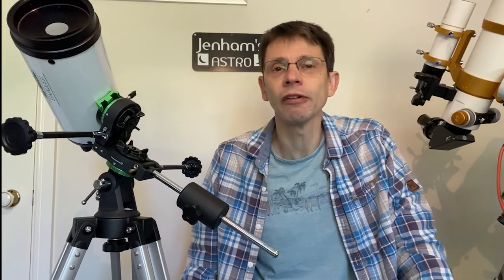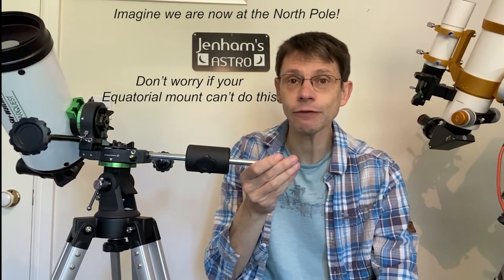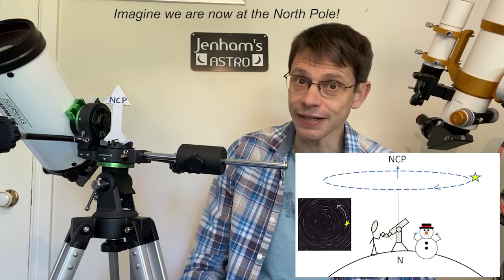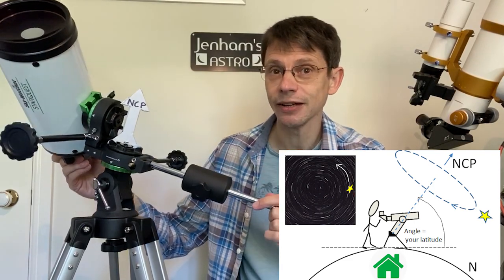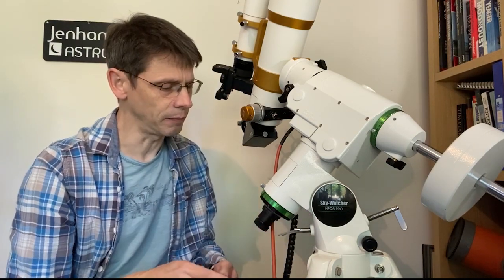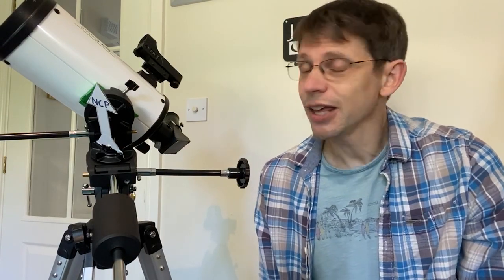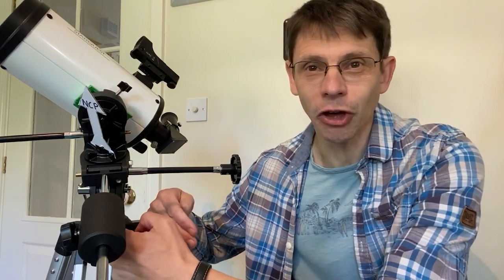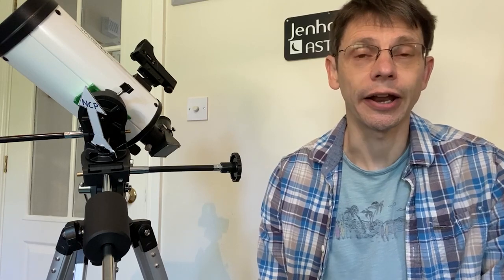How Equatorial Mounts follow the stars, for Beginners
In this video I explain in simple terms how an equatorial mount is useful for astronomy. I show how it works at different latitudes, and how to position it when you take it outside for a night of observing the stars. I've used a Skywatcher StarQuest telescope for the demonstration, along with a more sophisticated HEQ5 pro mount. Equatorial mounts can appear cumbersome and angular, so I've tried to explain their form.